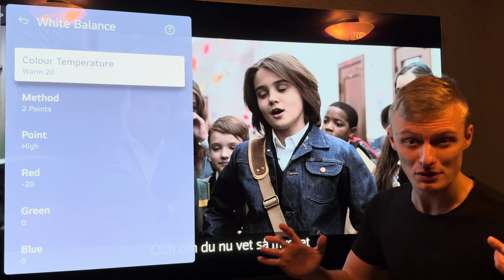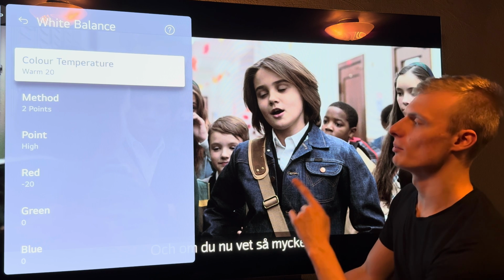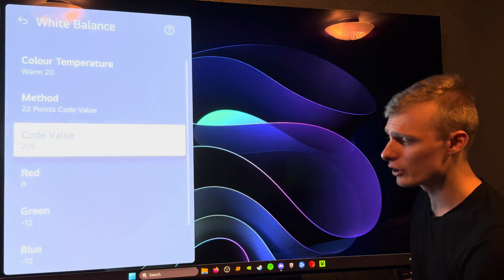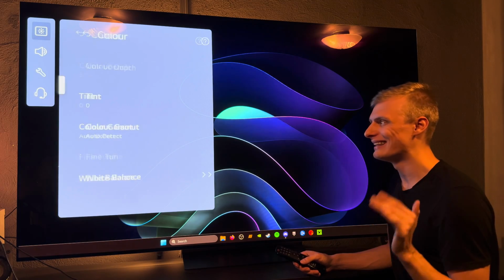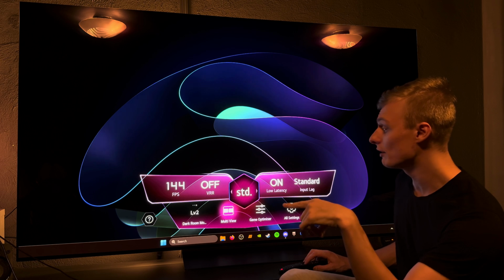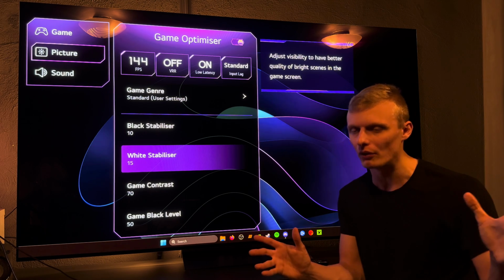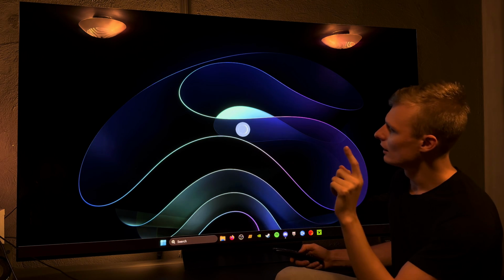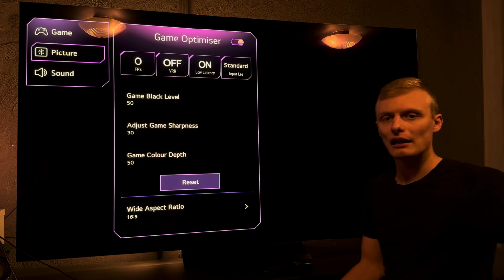Hotfix 2.4 (Temporary White Balance Fix) - LG OLED Calibration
The green tint has returned!

The new WebOS firmware update has added a green tint push and also reddish hues on higher points of the grey scale. This new hotfix aims to improve the old Hotfix 2.3 and also correctly map the colour deviations back to a neutral point.

Timestamps:
0:00 Introduction
1:12 comparing 2.3 and 2.4
2:51 White Balance (2 Point Low and High)
4:08 White Balance (22 Point Calibration)
4:56 Final Thoughts - Conclusion
6:37 Eye Care Tips & Tricks!
7:56 More Contrast for Gamers (Quick Tip)
9:10 Epilogue

Becoming a Member on the channel is only 90 cents monthy!

Benefits:
• 1-day early access to future videos
• Monthly Badge Collecting
• Custom Channel Oriented Emojis
• The ability to watch previous livestreams
• Your messages get highlighted and notified directly to the creator.

You can friend request me on PSN: Zenttri

My Steam Account: ZENTTR

Thank you soo much for watching and taking the time to read and comment and for being a part of my our community!

The future for the channel and the amazing content that is on the way will be amazing and I am happy to have all of you with me along for the ride!

Special thanks to all channel members and for the folks that donate to support the channel financially, this is not something that you guys have to do, so the fact that you do either way speaks volumes!

Love you guys soo much! ❤️